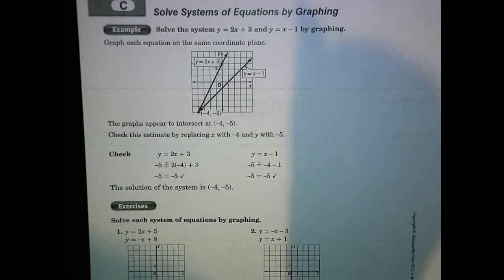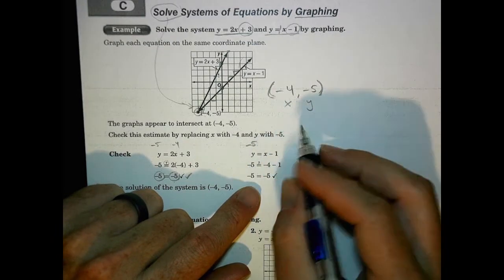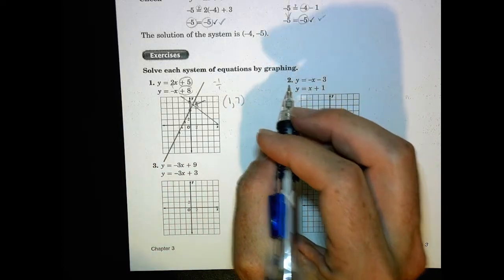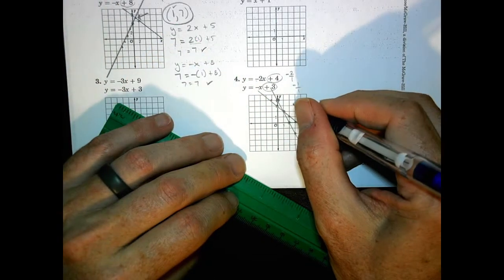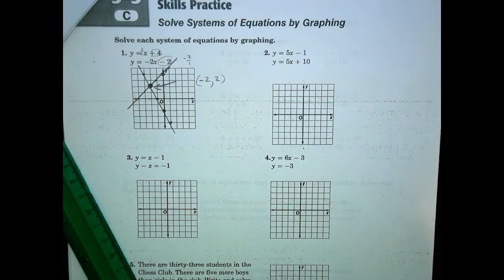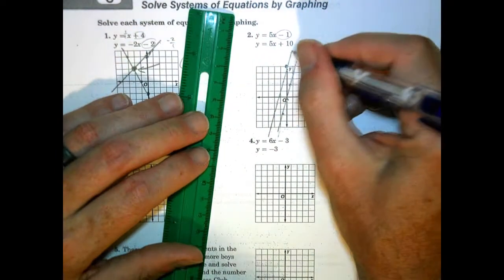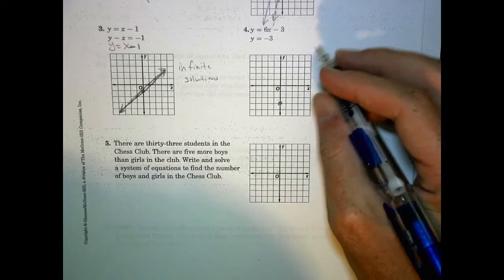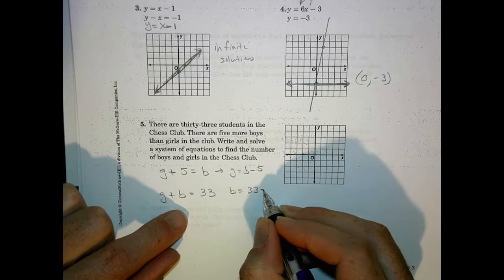Unit F 5 Solve Systems of Equations by Graphing